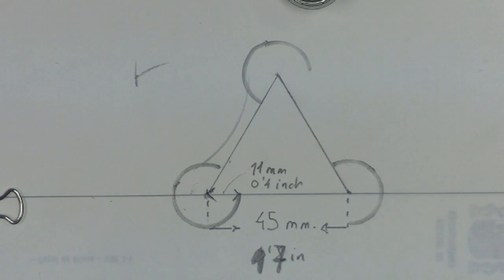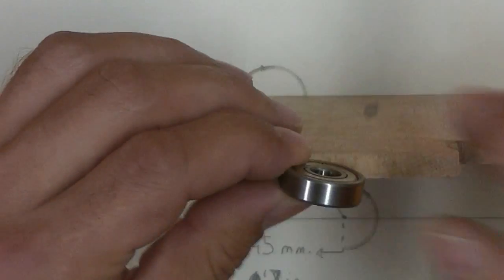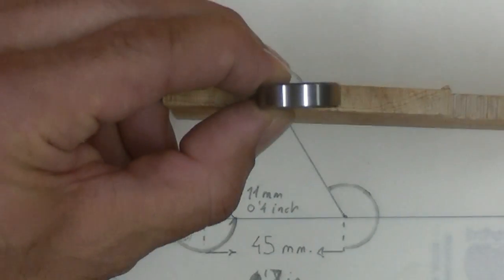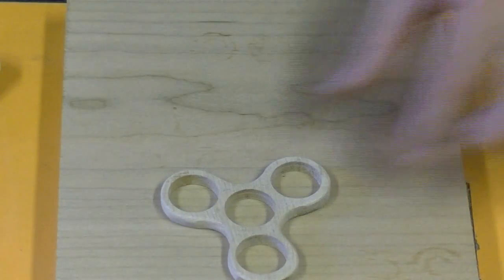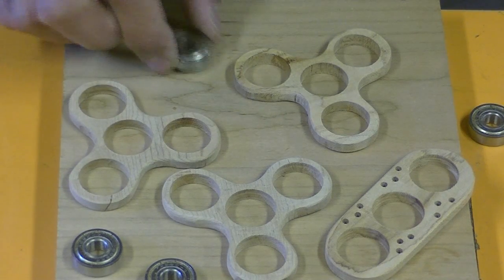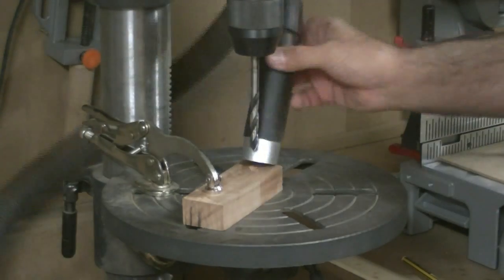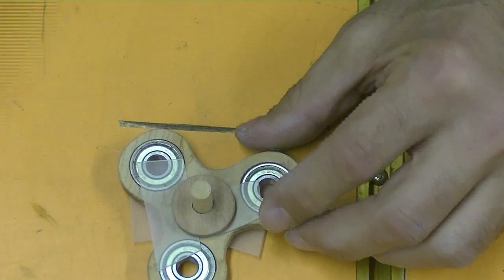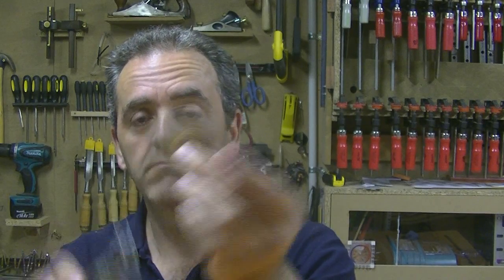DIY Wood fidget spinner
In this video i make a wooden fidget spinner. It´s longer than the spanish version. I explain how to make the center axis.